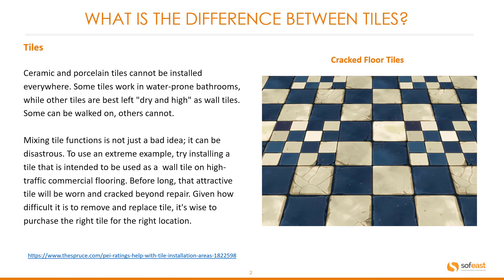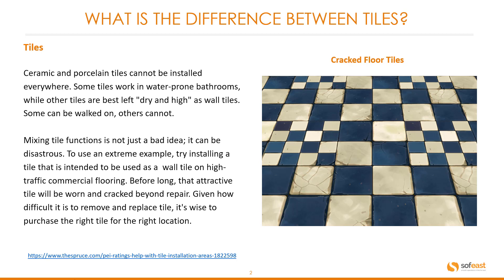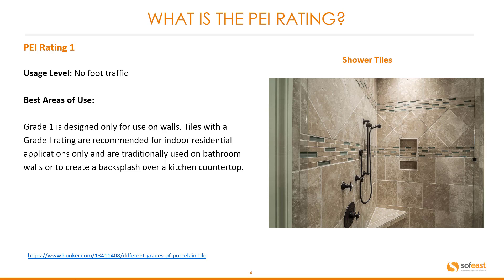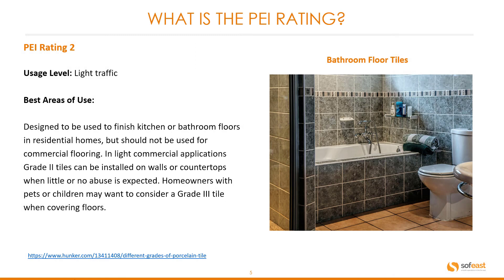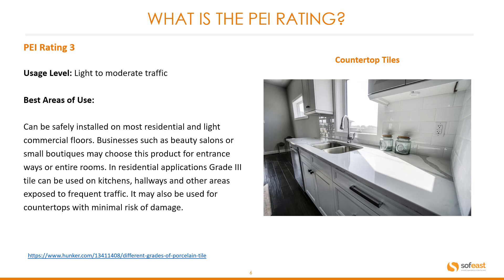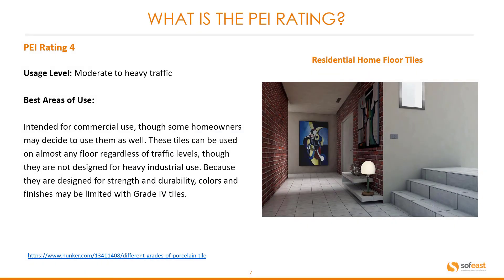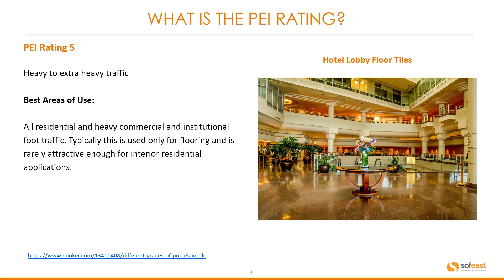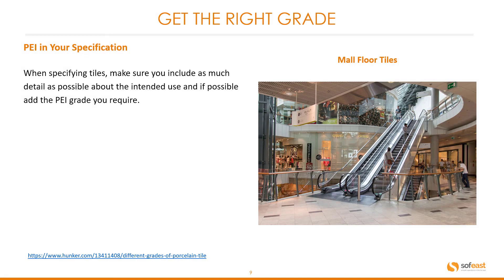Grades Of Ceramic Tiles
What are the different grades of ceramic tiles? We'll answer this, and more, in this video.

You'll learn about the types of tiles, their uses, and properties. This will help you to choose the best tile grade for your needs.

It also includes an explanation of PEI, which is the abbreviation for Porcelain Enamel Institute. A PEI rating is given to tiles based on the hardness of their glaze which is decided via standardized tests.

The different tile grades' ratings are as follows (in summary):
- PEI rating 1: Tiles to be used in areas of NO foot traffic, such as walls.
- PEI rating 2: Best for areas of light traffic, such as a residential bathroom.
- PEI rating 3: Used where there is light to moderate traffic in both residential and commercial settings, such as a beauty salon.
- PEI rating 4: Intended for commercial use in areas of moderate to heavy traffic.
- PEI rating 5: The most durable tiles used in areas of heavy to extra heavy traffic such as a shopping mall's floor.

Impporters need to make sure that they specify the correct PEI rated tiles for their needs to avoid disappointment.

If you have any questions regarding producing YOUR ceramic products or just need experienced help to improve quality or push your suppliers to do better, feel free to contact us over at Sofeast

If improving porcelain or ceramic quality is an issue for your business, take a look at our Quality Assurance that can help you